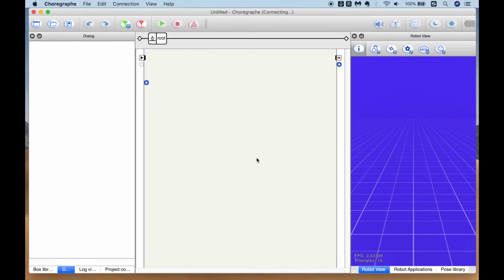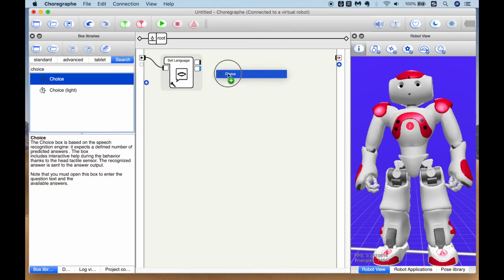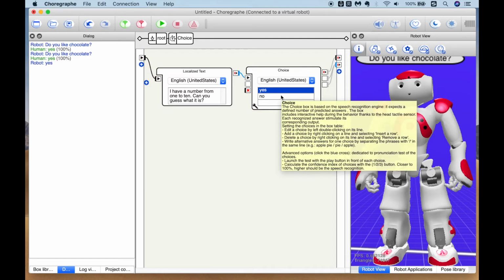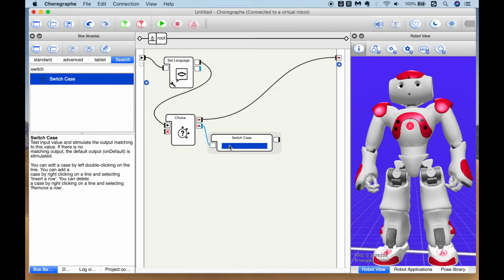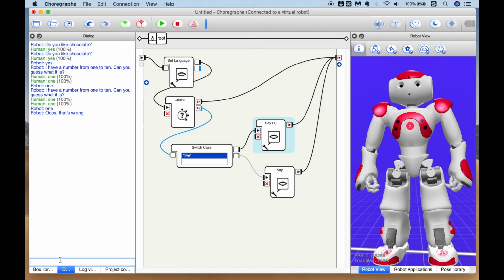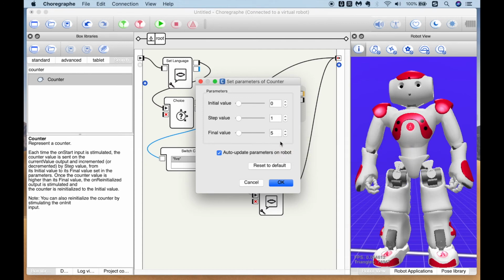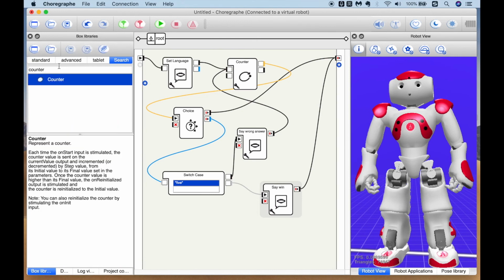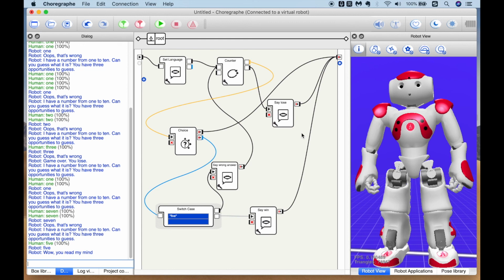Robo Dojo Episode 3: Guessing Number (basic)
Learn how to develop the basic version of Guessing Number game in Choregraphe with the virtual robot.